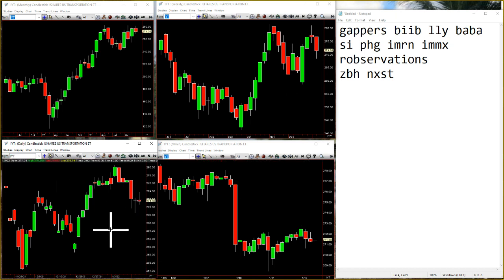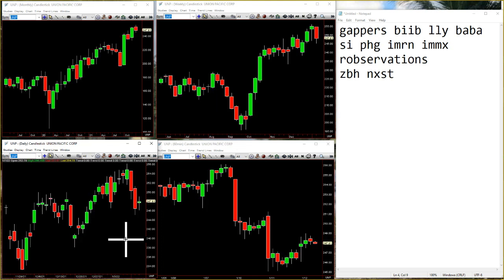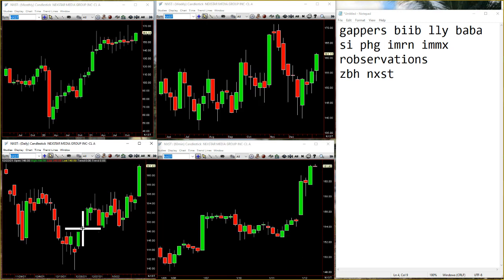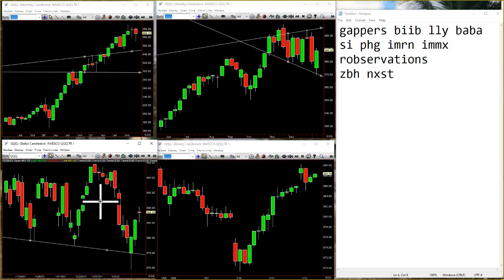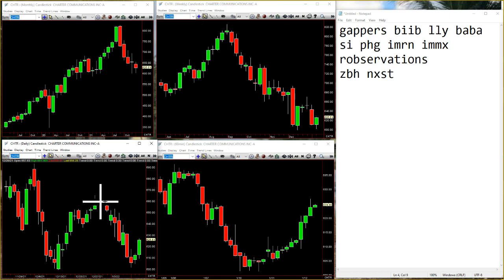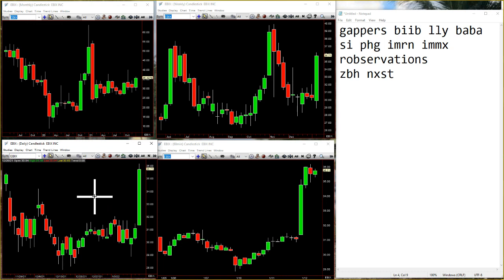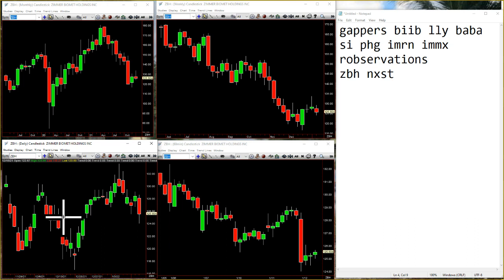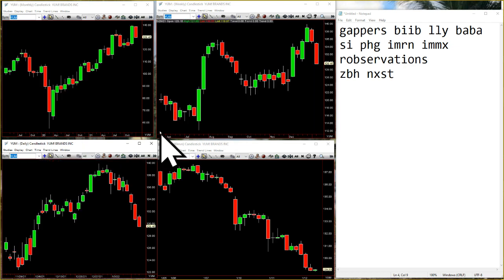TheStrat Time Report January 12th 2022